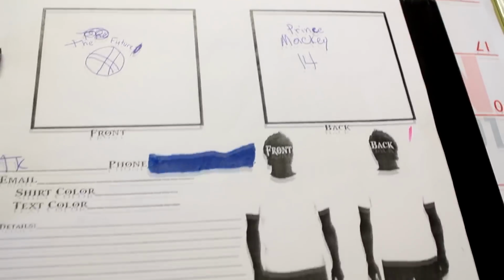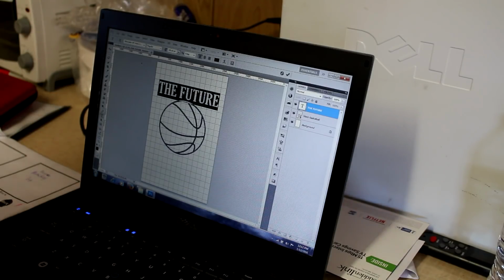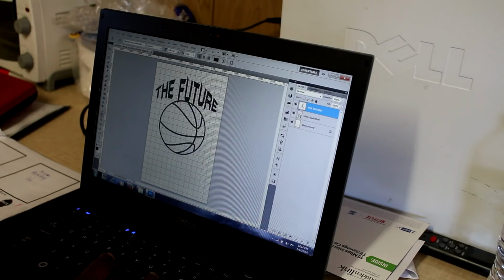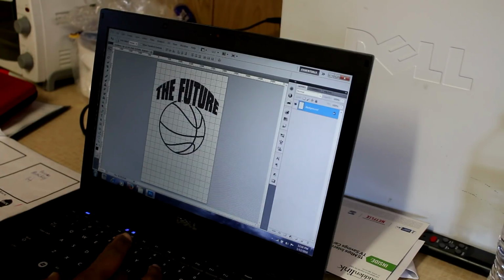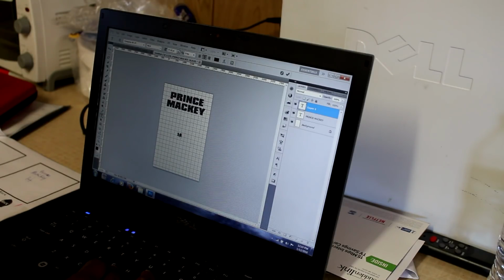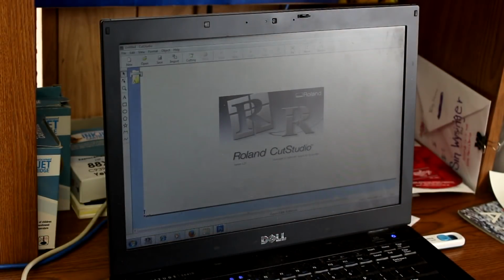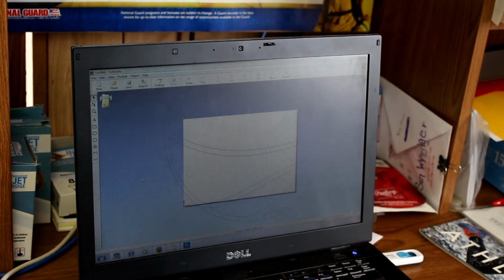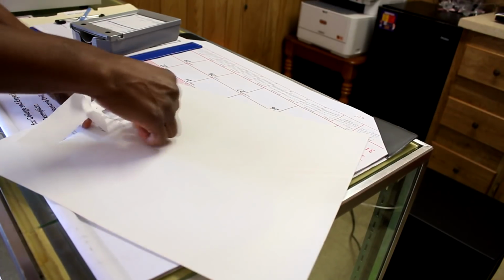How To Print T-shirts: Step by Step T-shirt Business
I go through the process of making a personalized hoodie with  step-by-step instructions beginning  with creating the design and ending with the finished product.   Links Below for products & equipment I use in my videos.

8.5x11 Transparency film

11x17 Transparency film

13x19 Transparency film

500 Watt Work Light for homemade exposure

SpeedBall Ink